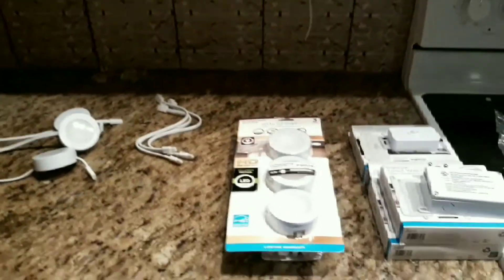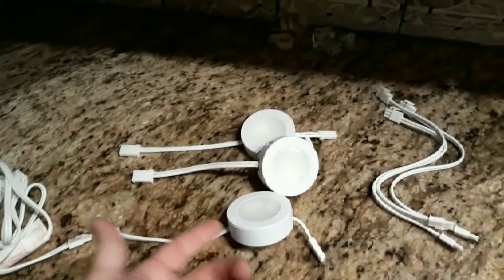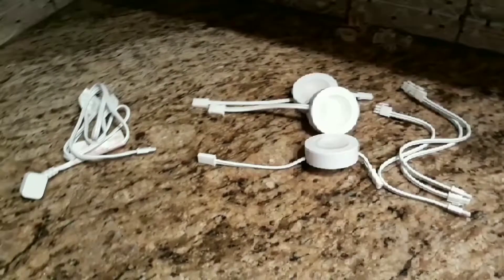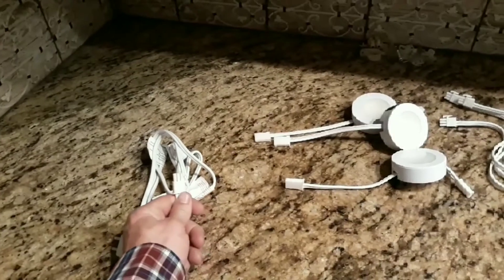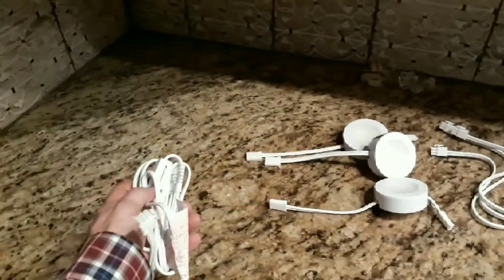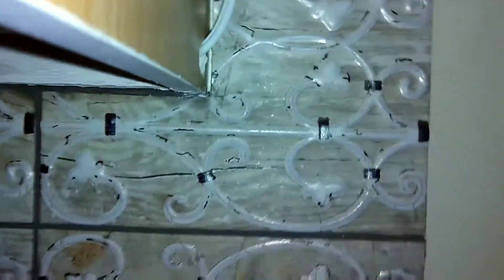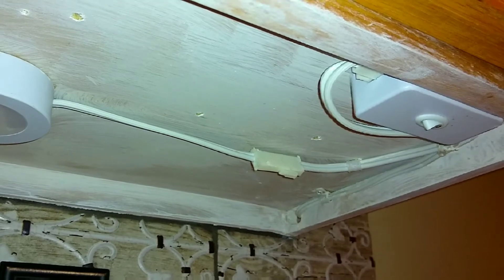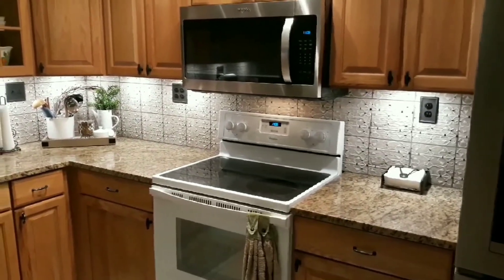Kitchen Project - Installing Under Cabinet Lights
I installed Enbrighten recess surface puck lights and used the Brightlink on/off switch.  I needed extra connector cables so I bought Honeywell 18 inch under cabinet linking cords.  One other item I used for the install was wood staples.